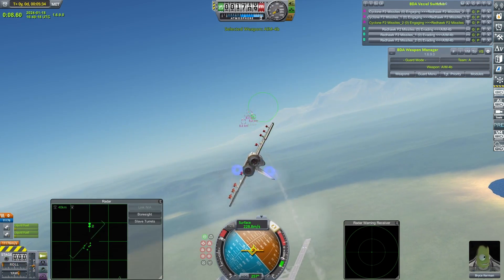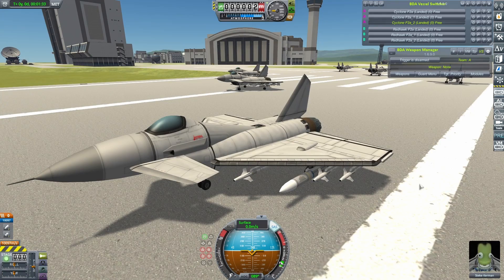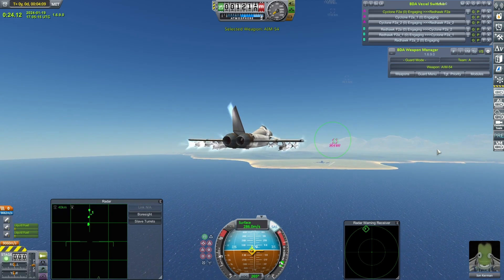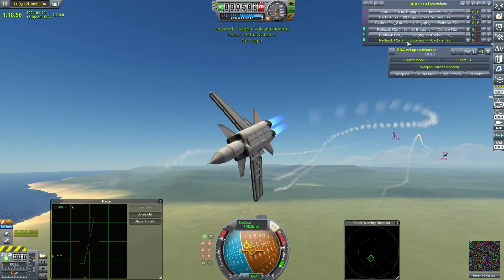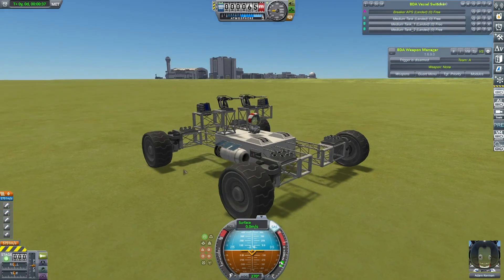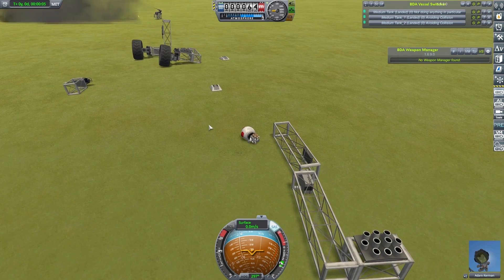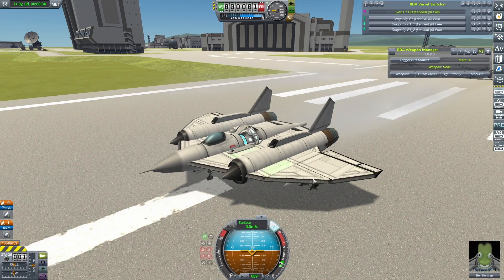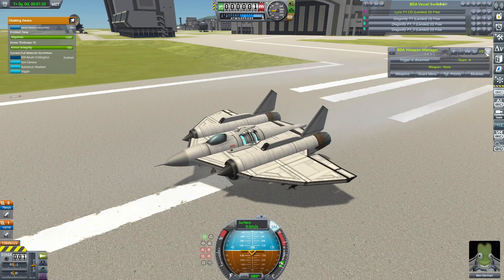Mods: BD Armory Extended - Kerbal Space Program & BD Armory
A BD Armory expansion mod from the same people who make BDA itself?  Don't mind if I do!